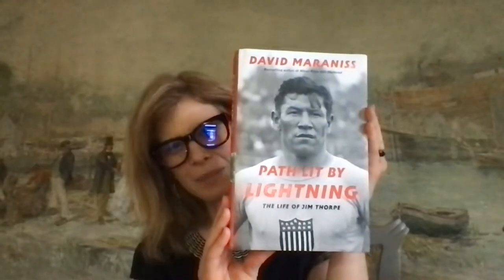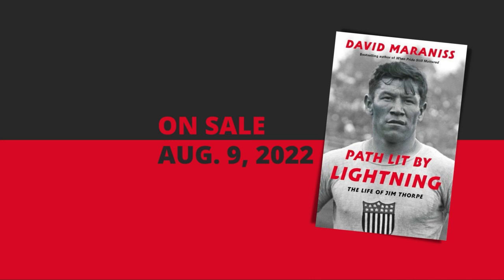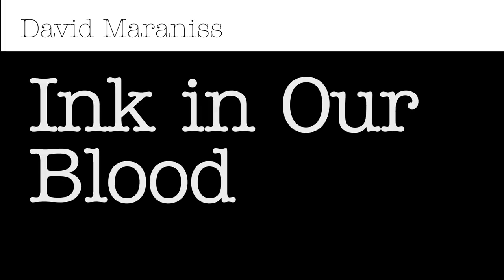Ink in Our Blood - S3E2: "Finding the Path...in two parts" (1 of 2)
David and Sarah continue the conversation about David's research into his new book, "Path Lit by Lightning: The Life of Jim Thorpe."

"Path Lit by Lightning: The Life of Jim Thorpe" is available at bookstores or online at: